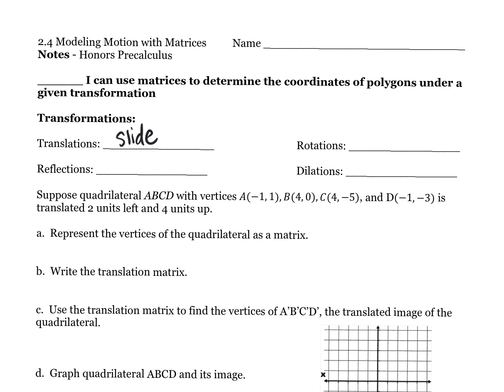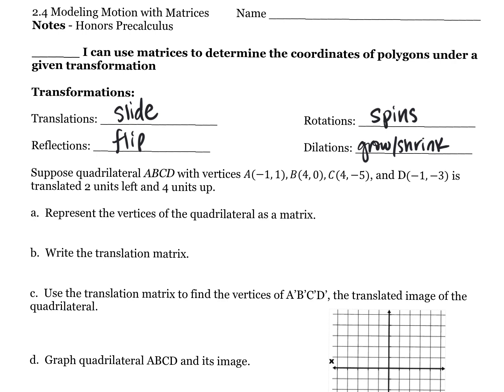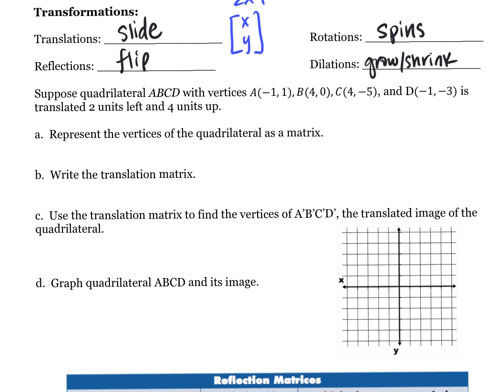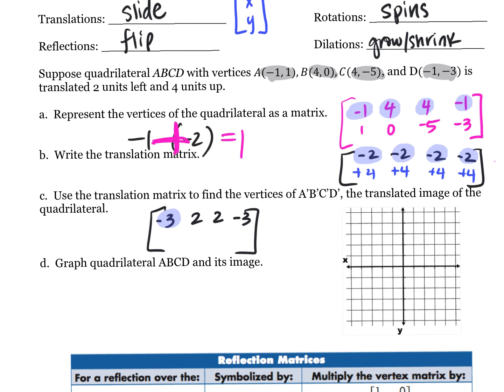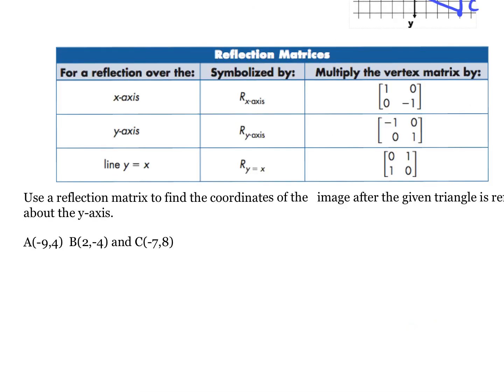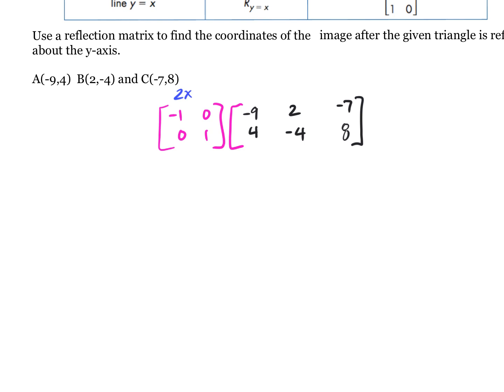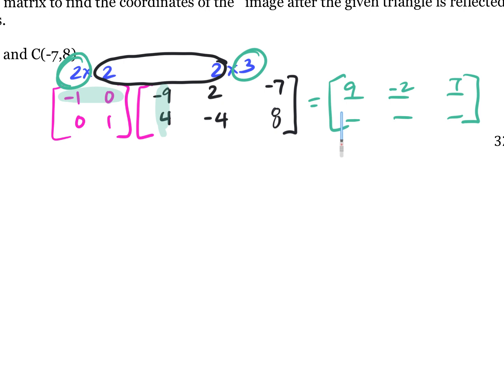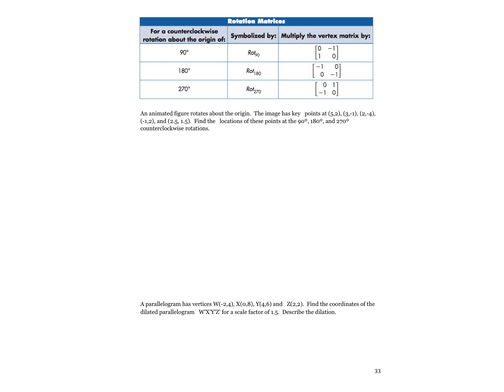Hpc unit 2 packet